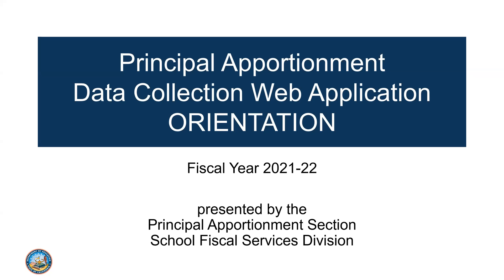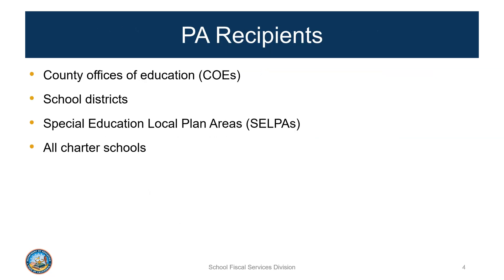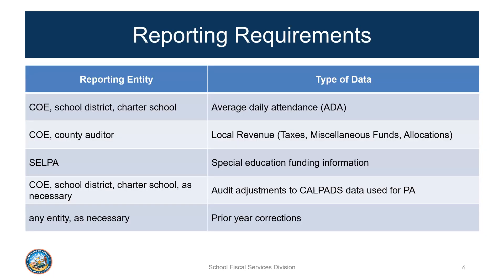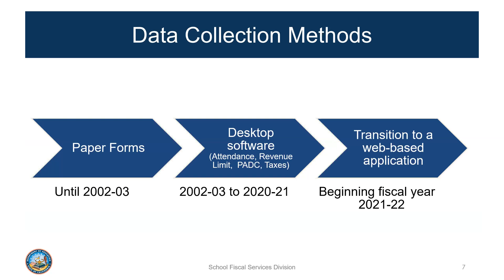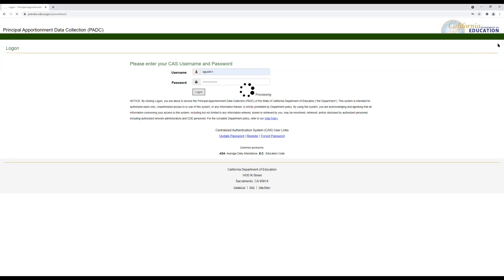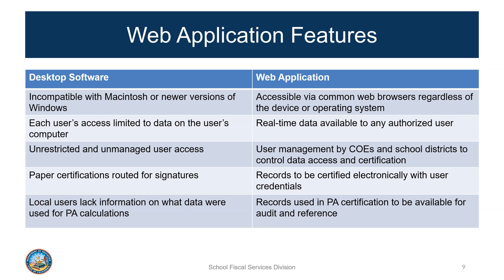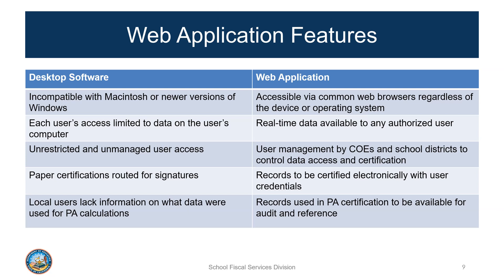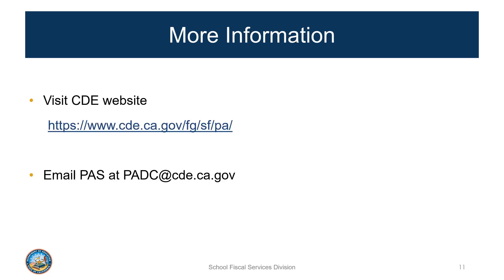PADC Web Application: Orientation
Introduction to the Principal Apportionment Data Collection (PADC) and overview of the Web application main features and anticipated schedule.